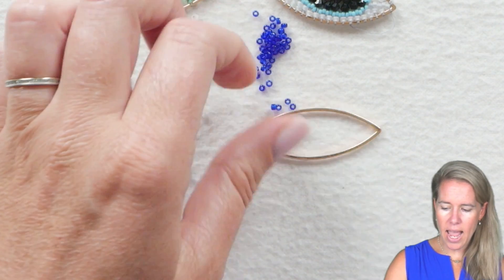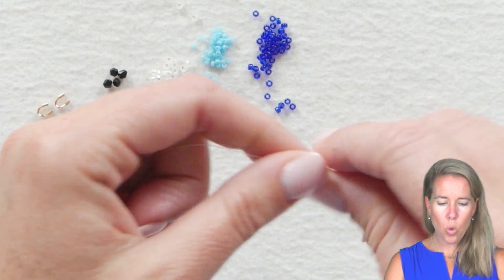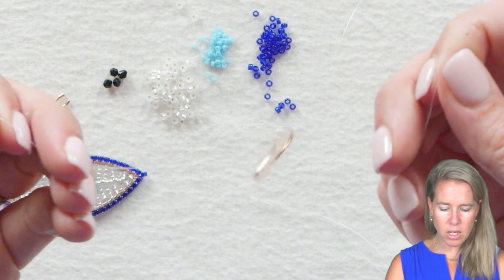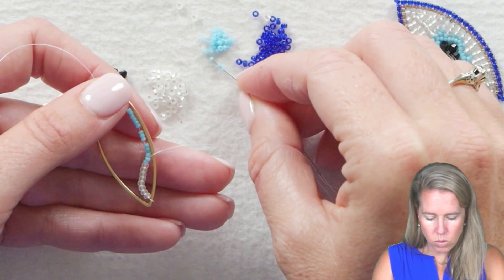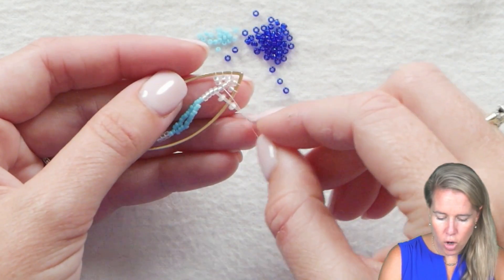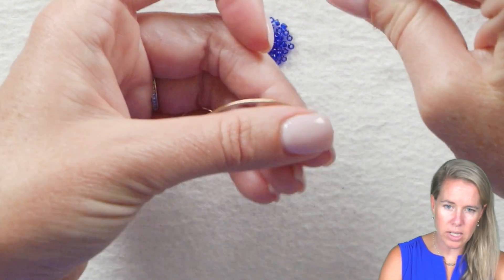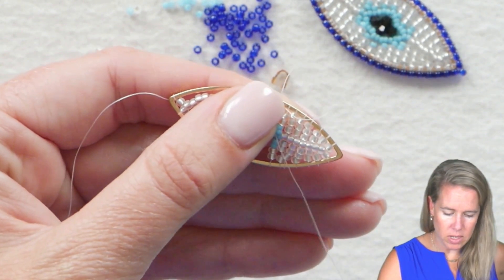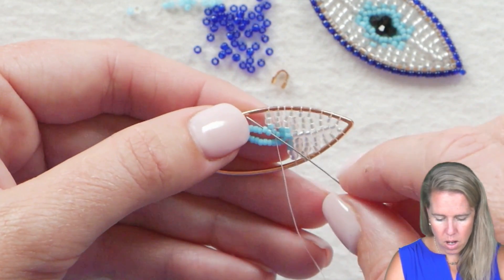Grecian Evil Eye Seed Bead Necklace - DIY Jewelry Making Tutorial by PotomacBeads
All eyes will be on you as you stitch together this striking pendant AND ward off evil at the same time.  Grab some Miyuki 11/0 and 15/0 seed beads, Potomac Crystal 2mm bicones, and our exclusive Premium components and findings and get stitching with Allie.

This PotomacBeads tutorial shows you how to use a marquis oval form and brick stitch to create a beaded pendant. The Grecian Evil Eye Necklace will glitter as it stares out at you with its Potomac crystal center.

1. Knot about 4 feet of thread onto the form. Add eight 11/0s, fifteen 15/0s and eight more 11/0s. Bring the needle over top of the form and through the 11/0s and two 15/0s. Add eleven more 15/0s and sew into the first two 15/0s and seven of the 11/0s. Pick up one more 11/0 and bring the needle around the form and back through the seed bead and the line of 11/0s. This forms the center line of the eye.

2. Watch the Grecian Evil Eye Necklace tutorial to follow along with Allie’s step-by-step directions to create the design of the beaded pendant.

3. Add the wire guards to the top of the eye to create a pendant. Or place the wire guards on either side to create a component piece. Tie off the thread and burn down the loose ends.

Use the skills you learn in the Grecian Evil Eye Necklace tutorial to come up with all sorts of new designs to decorate the perfect forms found at PotomacBeads. They make incredible jewelry pendants and earrings.

Project Length: 16"

The designer's suggested colors & materials:
•Perfect Marquise Oval - Premium 24kt Rose Gold Plating, 1 Piece
•Potomac Crystal Bicone Beads - Jet 2mm, 4 Pieces
•Miyuki Seed Beads - SF Silver Lined Crystal 11/0, ~ 1 Gram
•Miyuki Seed Beads - Transparent Cobalt 11/0, ~ 1 Gram
•Miyuki Seed Beads - Opaque Turquoise Blue 15/0, ~ 1 Gram
•Wire Guard Protectors - 4.5x4mm Premium 24kt Rose Gold Plated Stainless Steel, 2 Pieces
•Potomax Chain - Hammered Oval Rose Gold Plated 2x3.8mm, 16"
•Spring Clasp 6mm - Premium 24kt Rose Gold Plated, 1 Piece
•Jump Rings - Open 4mm 21G Premium 24kt Rose Gold Plated Brass, 2 Pieces

00:00 – Intro
00:27 – Step 1
02:16 – Step 2
06:04 – Step 3
09:04 – Step 4
14:14 – Step 5
20:57 – Step 6
23:14 – Step 7
25:03 – Step 8
26:26 – Outro